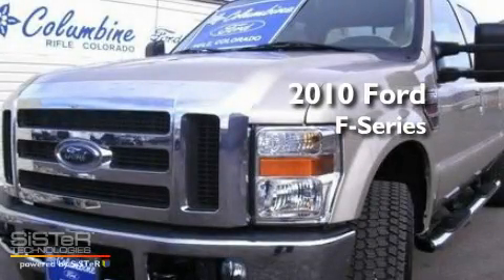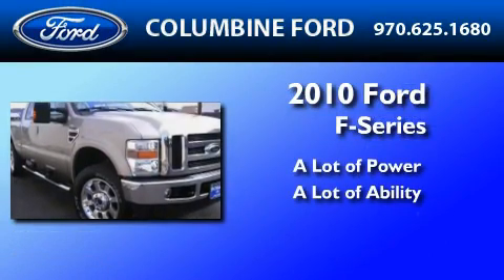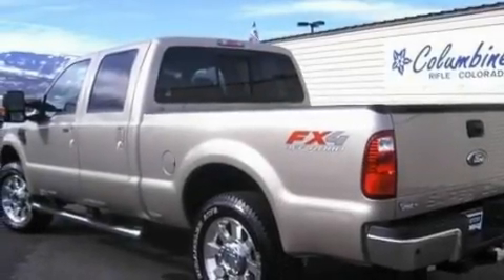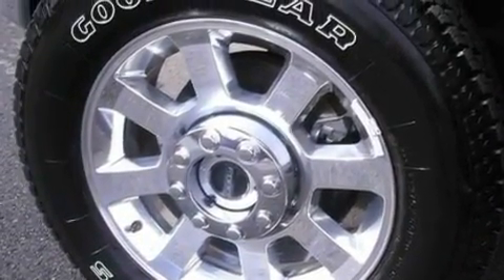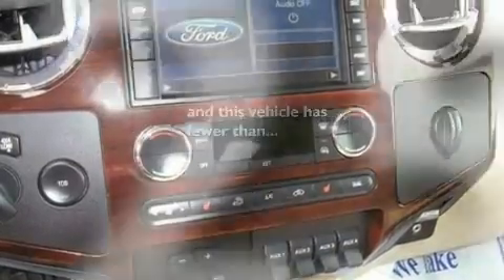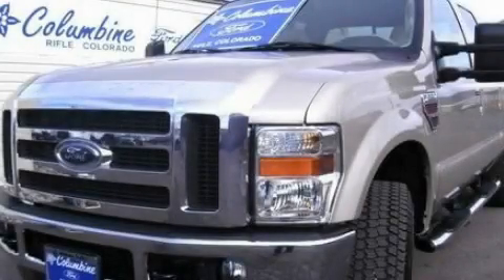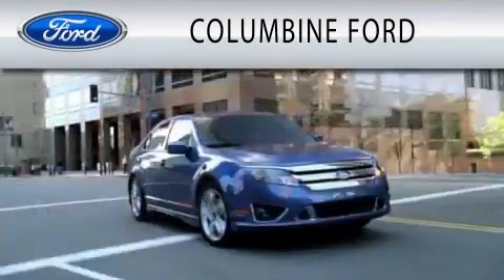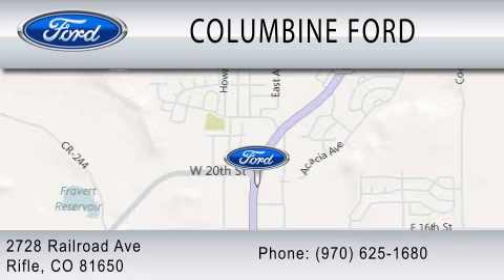2010 FORD F-250 Rifle CO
Year : 2010
 Make : FORD
 Model : F-250
 Engine : 6.4L V8

 Exterior : GOLD
 Miles : 7,255

 Stock : 1153B